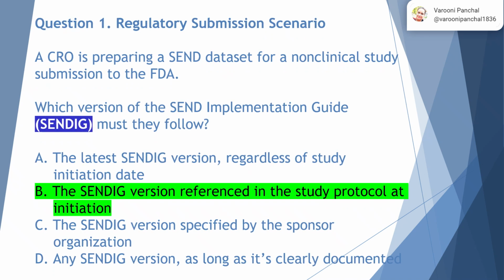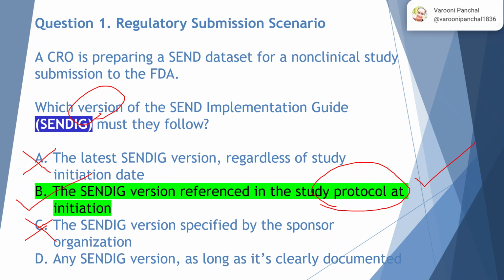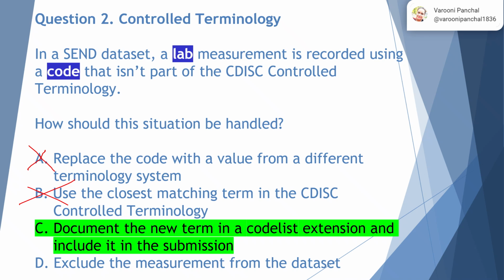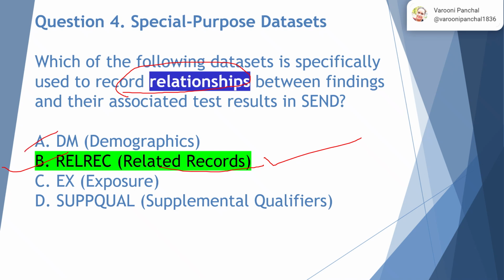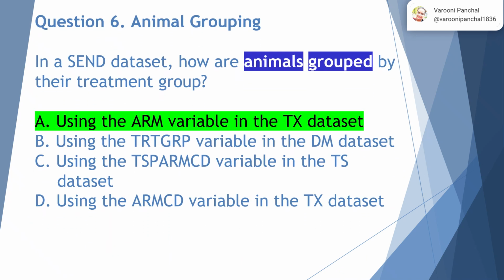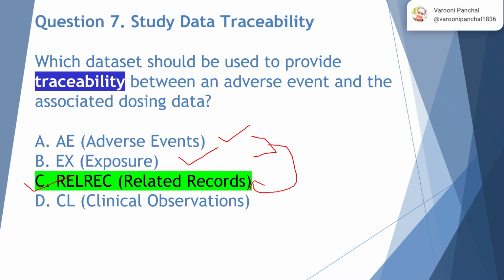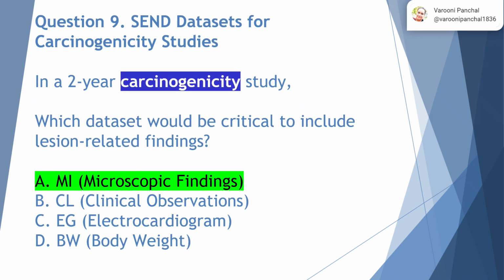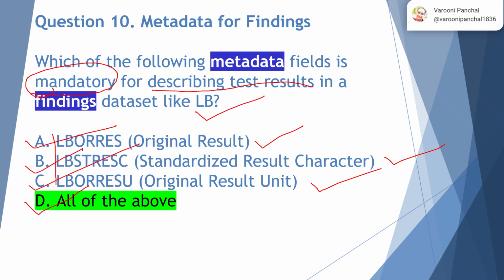10 - SEND Technical Q&A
This video helps you to understand the SENDTechnical Questions and Answers.